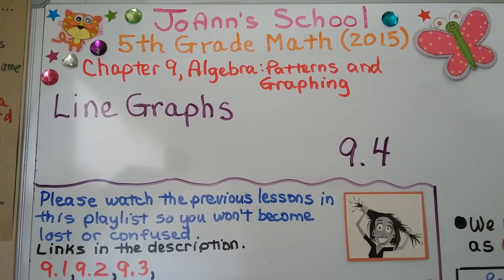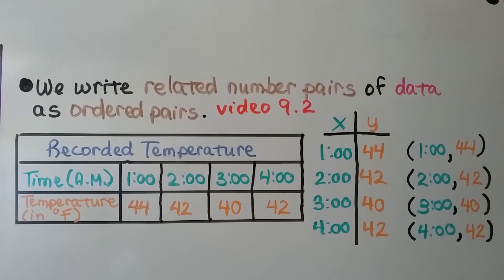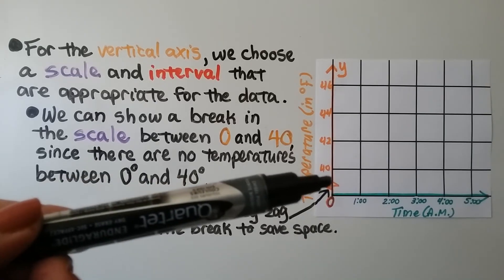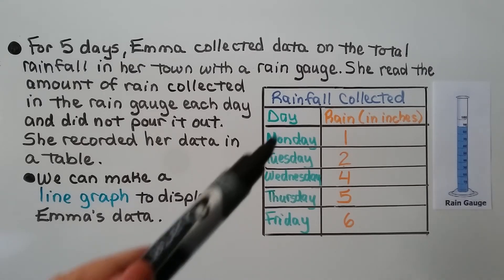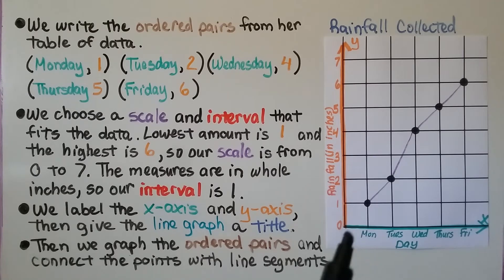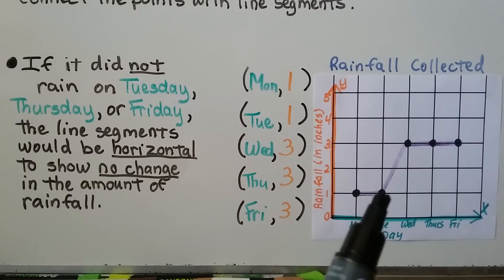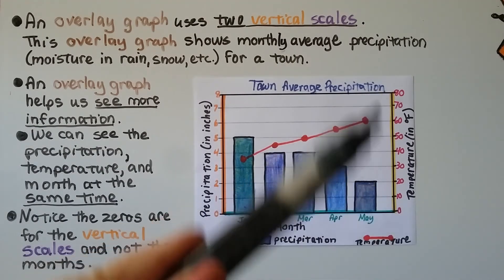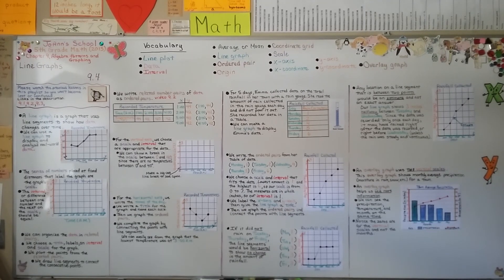5th Grade Math 9.4, Line Graphs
A line graph is a graph that uses line segments to show how data changes over time. We can use a line graph to display and analyze real-world data. The series of numbers placed at fixed distances that label the graph are the graph's scale. The interval, or difference between one number and the next on the scale, should be equal. We can organize the data in related pairs. We choose a title, labels, and interval and scale for the graph. We plot the points from the related pairs. We draw line segments to connect the consecutive points. For the vertical axis, we choose a scale and interval that are appropriate for the data. We can show a break in the scale, if there are no values for those numbers, by drawing a zig-zag line break to save space. For the horizontal axis, we choose a scale and interval that makes sense according to the given data. If the data values do not change for the x values, our line segments will be a horizontal line. Any location on a line segment that is between two points would be an estimate and not an exact answer. An overlay graph uses two vertical scales. They help us see more information at the same time.